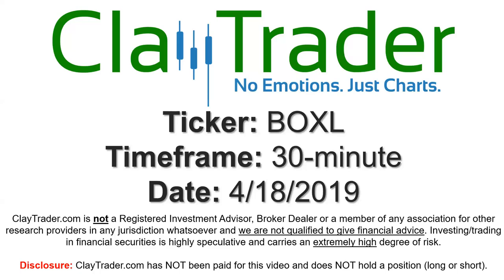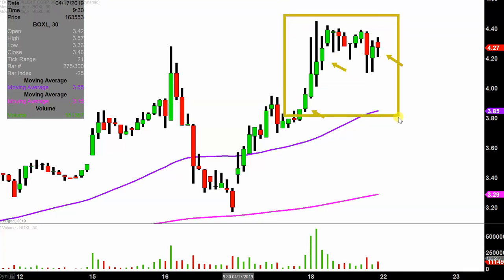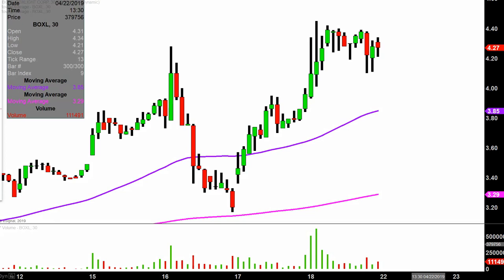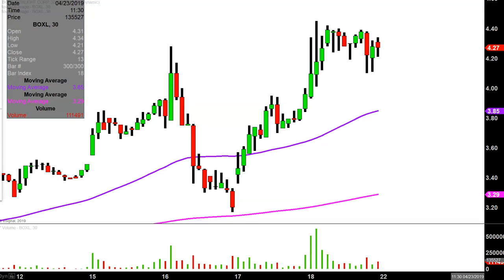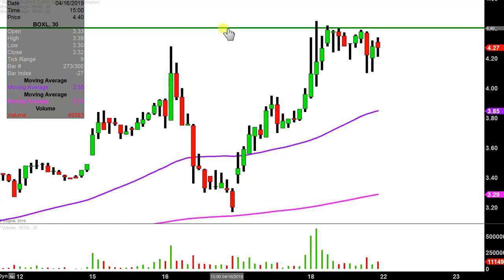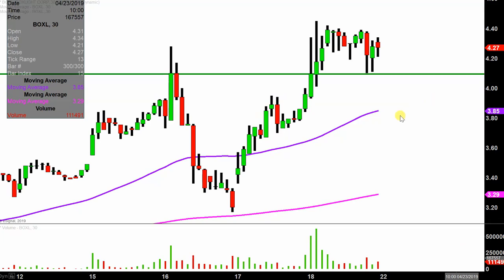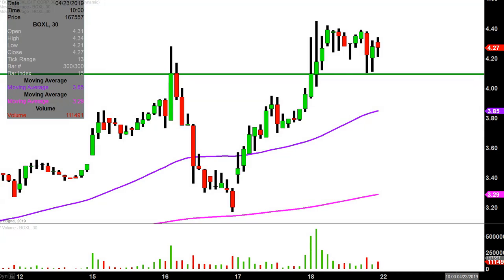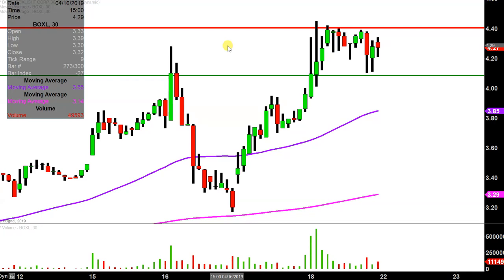Boxlight Corporation - BOXL Stock Chart Technical Analysis for 04-18-2019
Learn how to read stock charts and identify technical patterns as ClayTrader does a quick stock chart review on Boxlight Corporation (BOXL).